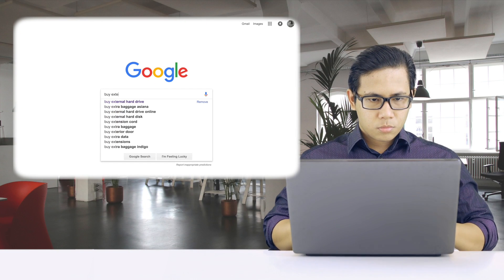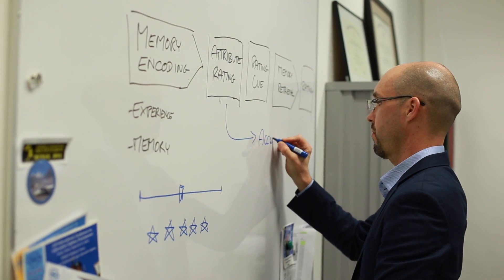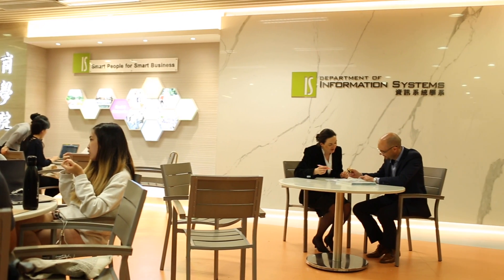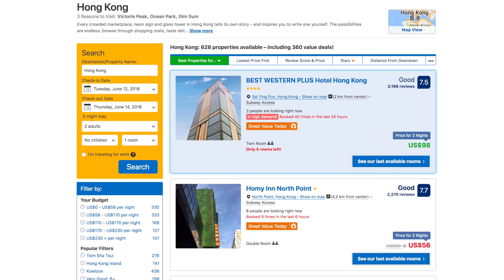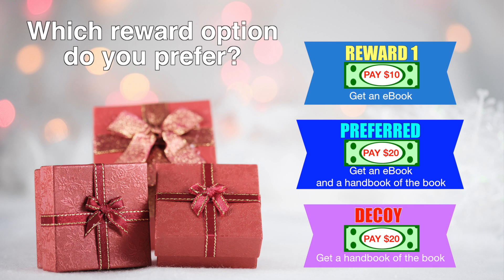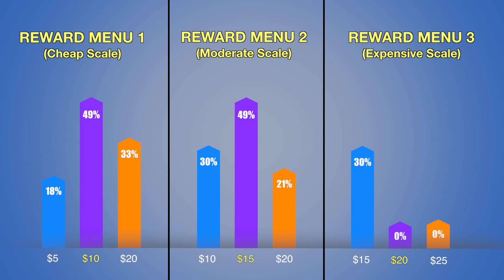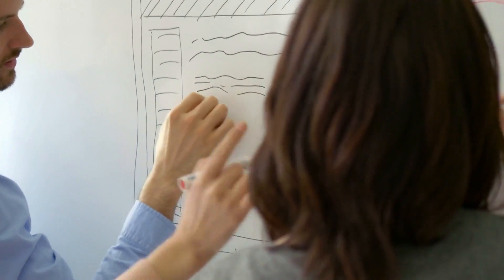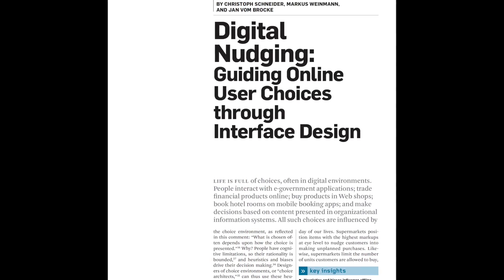CACM July 2018 - Digital Nudging: Guiding Online User Choices through Interface Design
Life is full of choices, often in digital environments. People interact with e-government applications; trade financial products online; buy products in Web shops; book hotel rooms on mobile booking apps; and make decisions based on content presented in organizational information systems. All such choices are influenced by the environments in which they take place, and designers of these environments can subtly guide users' behavior by gently "nudging" them toward certain choices. “Digital Nudging: Guiding Online User Choices through Interface Design,” a contributed article in the July issue of Communications of the ACM, shows how designers can consider the effects of nudges when designing digital choice environments.